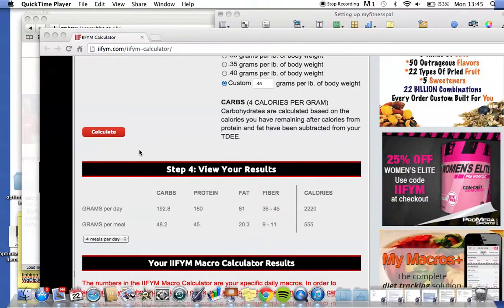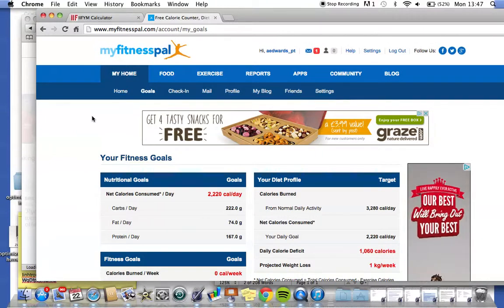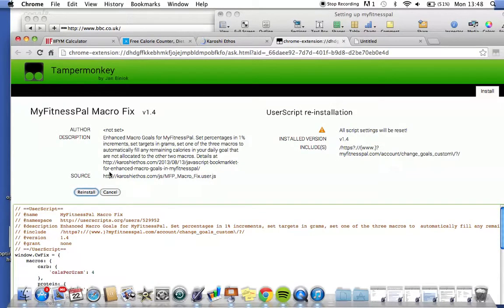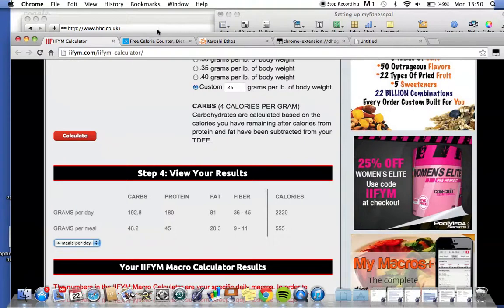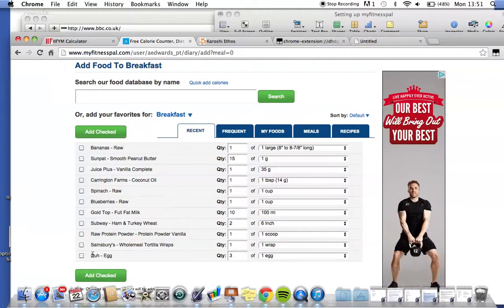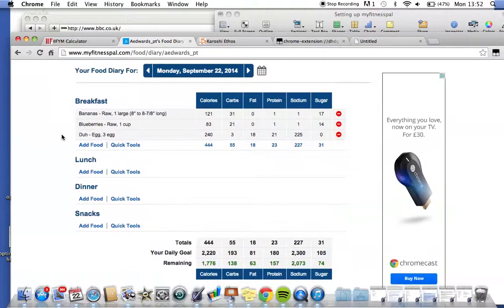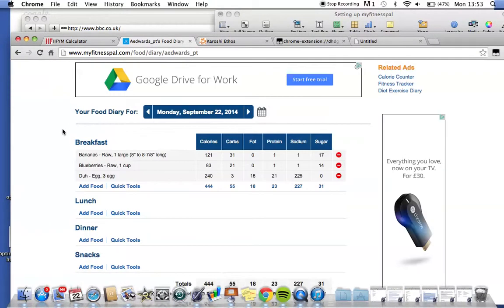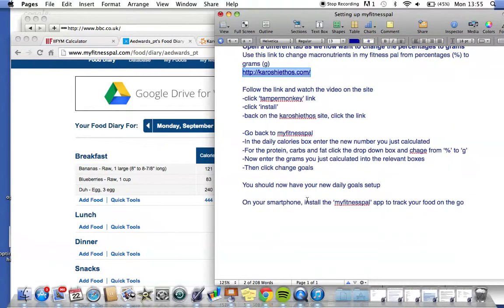Screen Recording 2